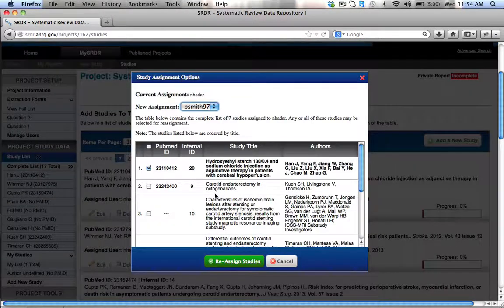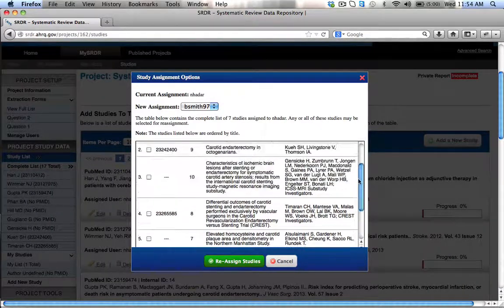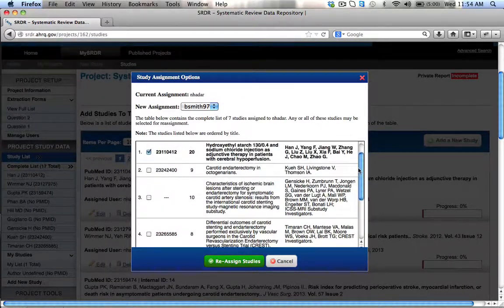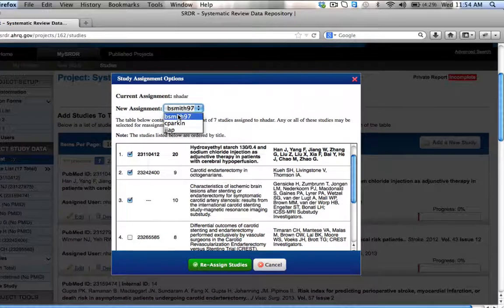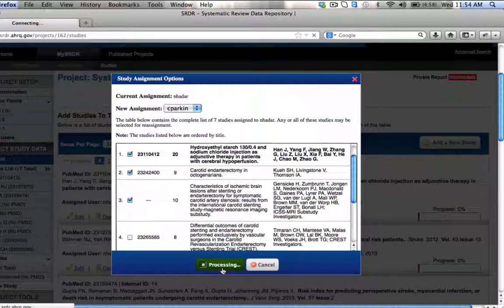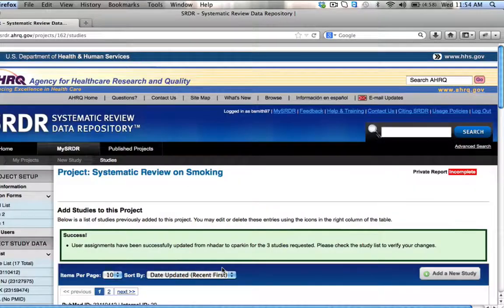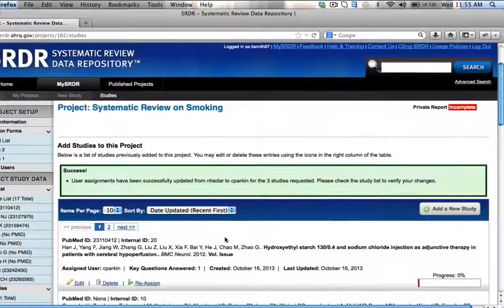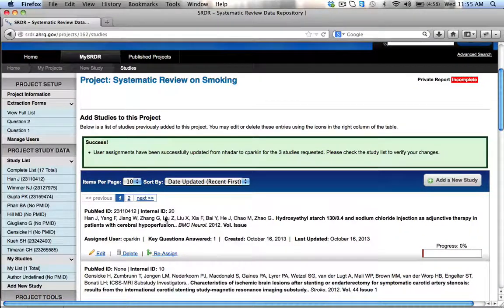SRDR Study Assignment Tutorial Part 3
In this tutorial, we cover Step 3 of Assigning studies to your project team in SRDR. Step 3 includes reassigning a study that has already been added to a project in SRDR to a different member of your project team.

The SRDR--the Systematic Review Data Repository--is funded by AHRQ, the Agency for Healthcare Research and Quality.